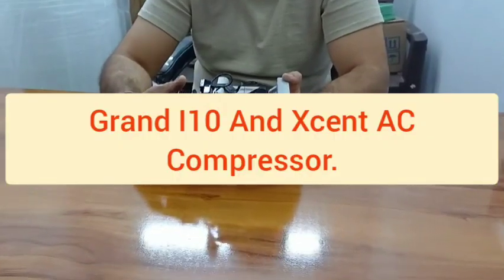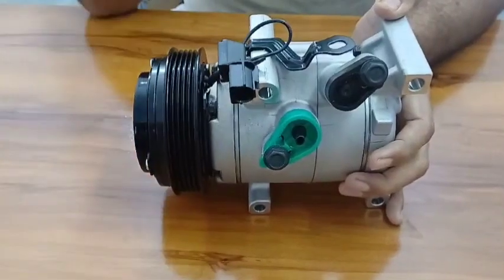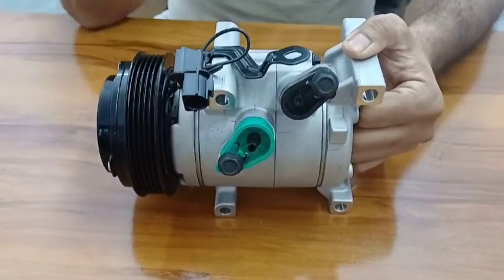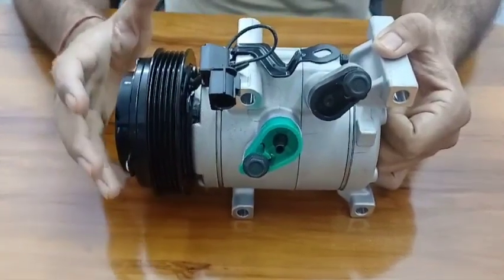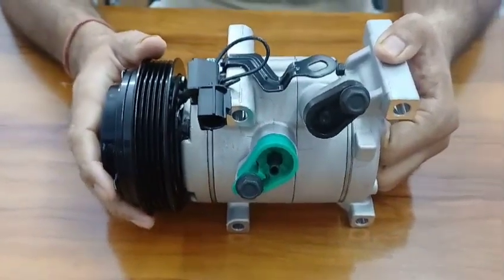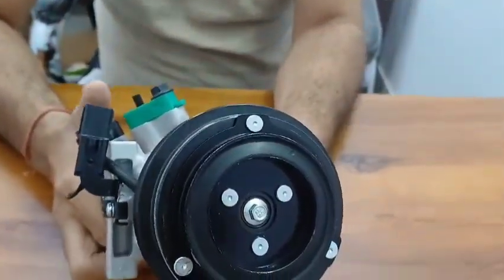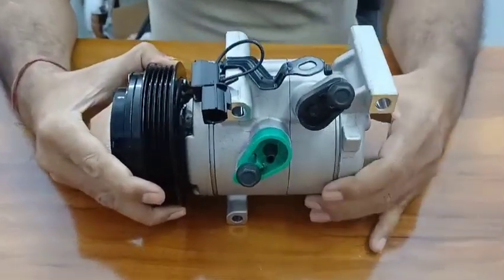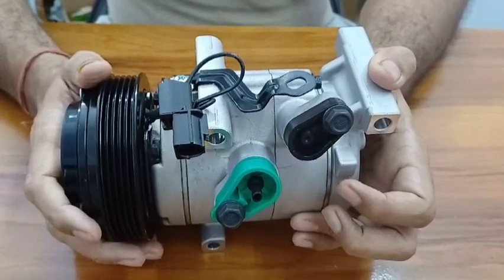Grand I10 AC Compressor Price.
To place order and inquiries please visit the below link to start a whatsapp chat with us.
Seller : Shakti Enterprises
D1/111 Rohini Sector 11
Delhi - 110085

Shakti Enterprises. Privilege In Your Hands.

Shakti Enterprises is one of the leading dealer and importer of key automotive parts such as compressors, condensers, heat exchangers and all connecting elements required to complete AC loop and caters to all segments viz. Cars, tractors, buses, trucks. We aim to provide extraordinarily privileged and custom services to all our customers who are connected with us and includes companies, business houses, wholesalers, retailers, cab companies, mechanics and even an end user.

Trust us for the quality and original branded products you can depend on for ages. We cater to custom demands of our customers regarding any product they need at budget friendly prices with incredible quality,  immensely great deals and various products under one roof as we believe in accommodating every single need of you.

PRODUCTS
Choosing from a wide range of our products means you get high quality, but you also get parts that are OE-engineered and pre tested to fit right the first time and perform for the long haul.

Look at the products we sell as enlisted below:
Car AC compressor
Car AC condenser
Cooling coil
Radiators
Car assembly
Fan assembly
Valve
Gas
Pulley
Bearings

What you Get when you connect:

1) Fullfilment of Custom demands.
2) Knowledge sharing and suggestions over calls and in person for the products you require.
3) Budget friendly prices for everyone whether you are a wholesaler, a retailer or if you are buying a part for your own car.
4) Comprehensive portfolio for a wide range of vehicles and model years.
5) Delivery at your doorstep.
6) Autoparts from various manufacturers such as Delphi, Subros, Denso and even imported ones.Chevrolet Beat AC Compressor
Beat AC Compressor Price